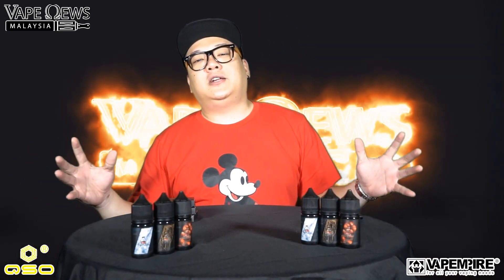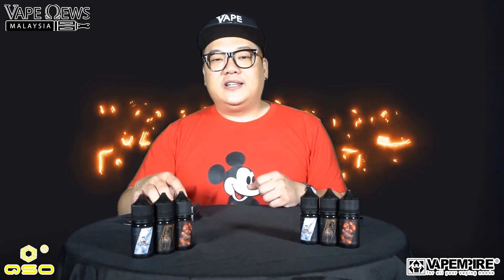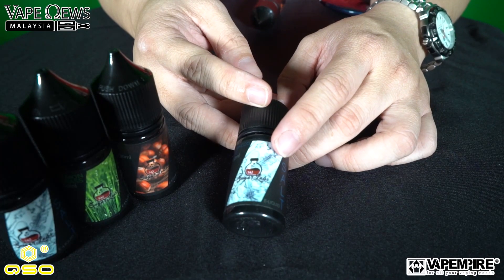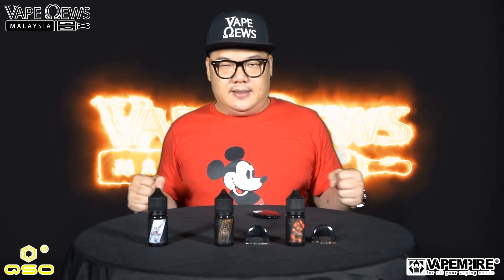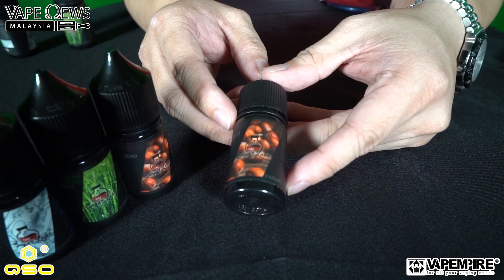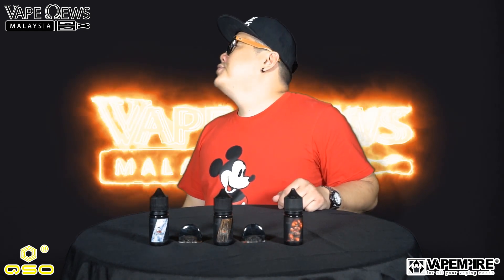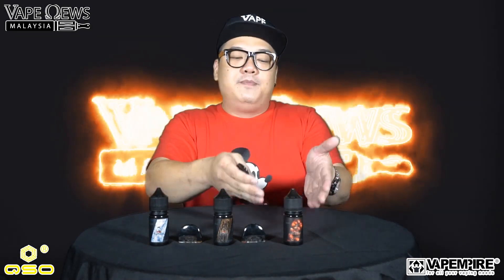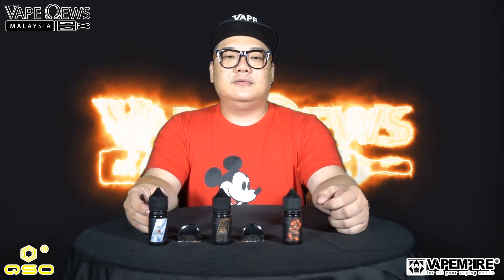SUGAR LABS: SALT NIC SERIES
When Malaysia's number one vape reviewer comes out with the salt series, what are the expected flavors?

(1) Lemongrass (Serai)
(2) Hazelnut Tobacco
(3) Ice Tobacco

Congratulations to Adrian Lo Dejavu for such flavorful salt nic eliquids!